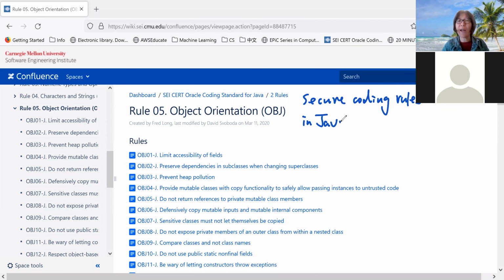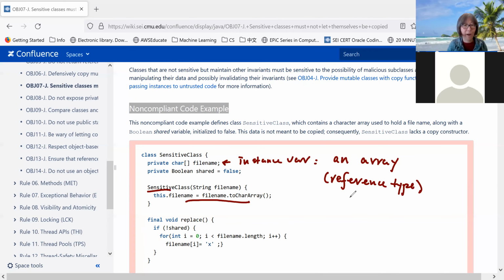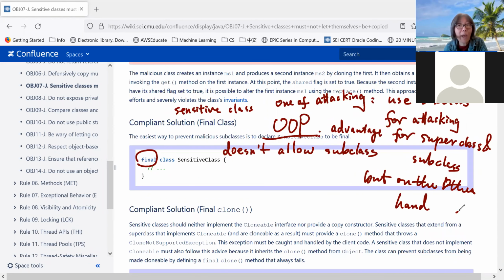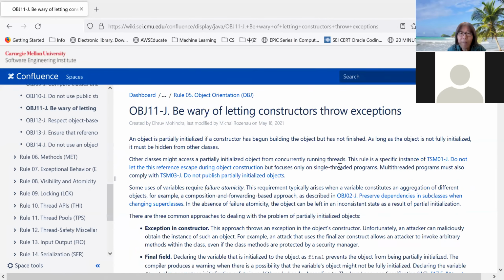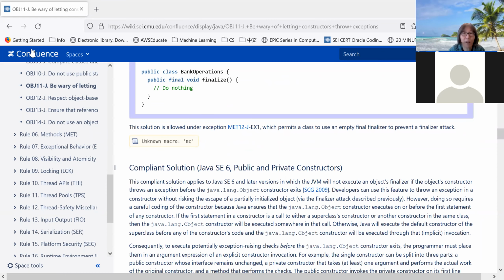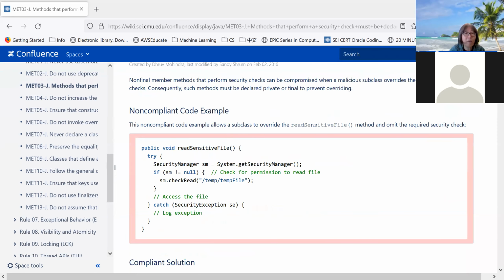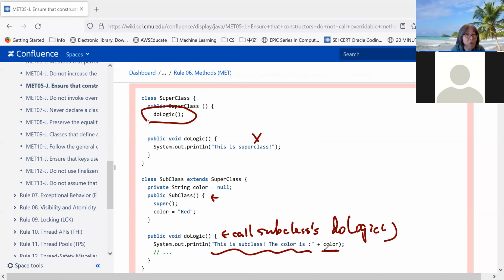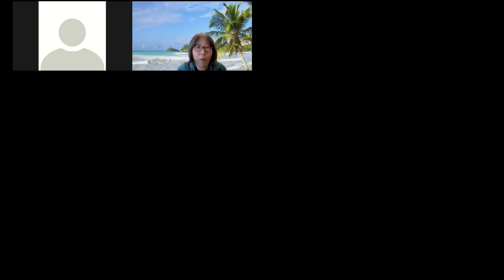Dec 6 CS265 Class Video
more on Java secure coding